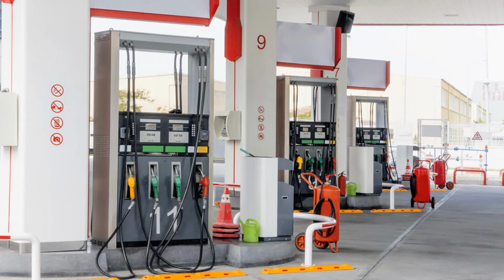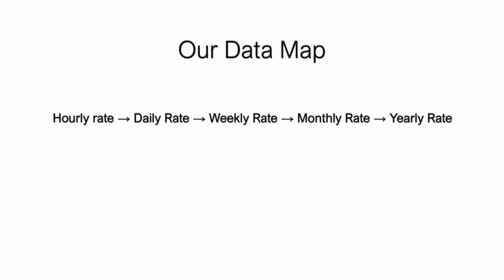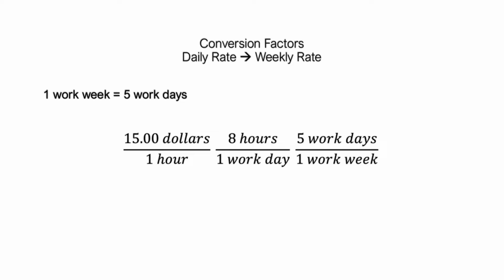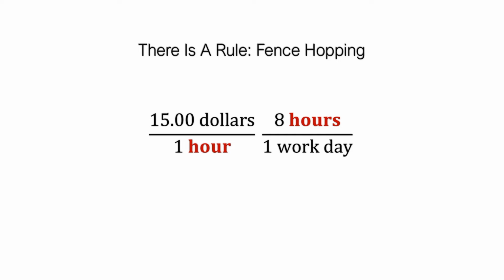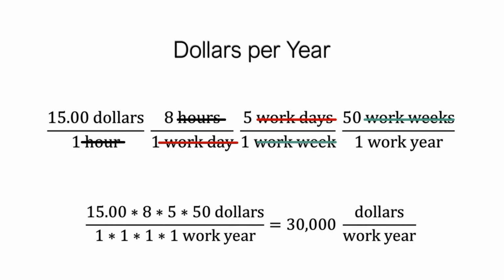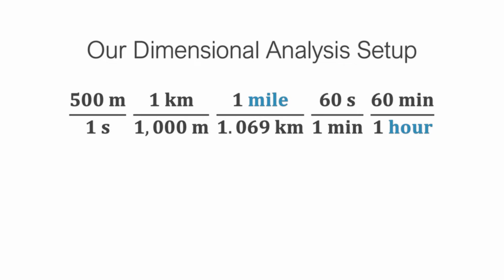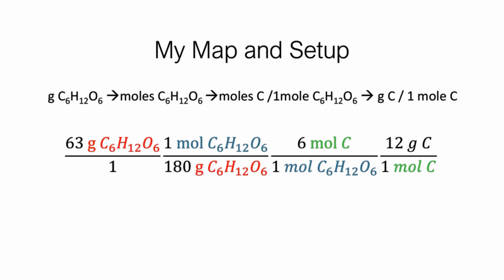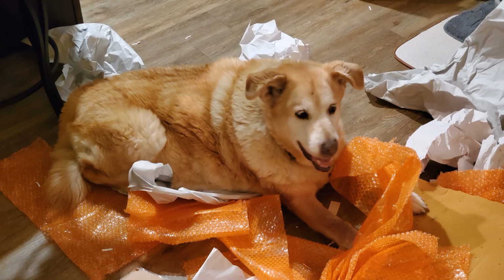Dimensional Analysis Episode 1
In our first episode we delve into performing dimensional analysis.  This was created with beginning chemistry and physics students in mind.

Dimensional analysis is a fundamental concept, and is used to help perform calculations involving units of measure.